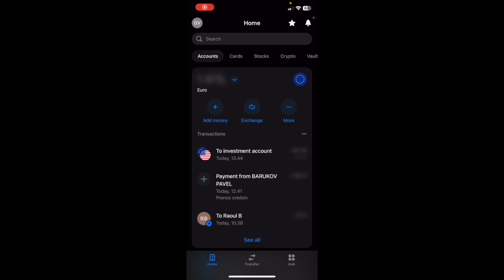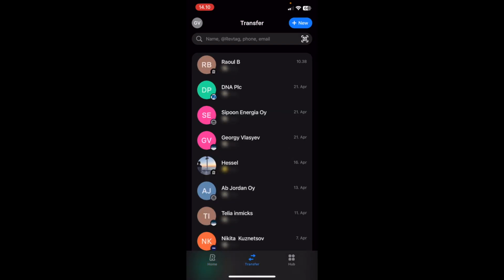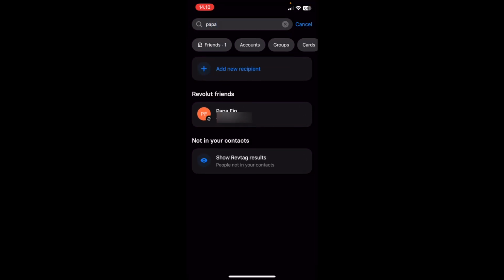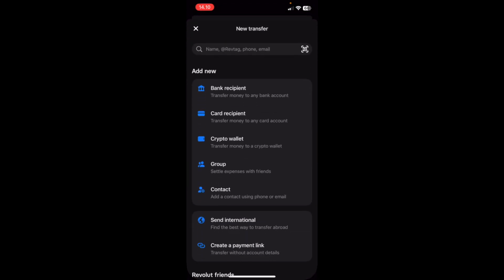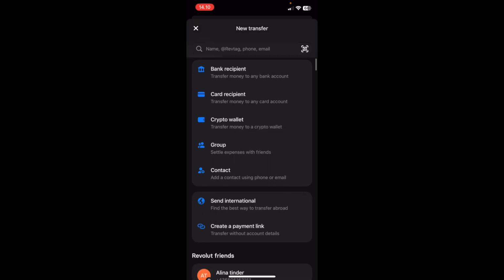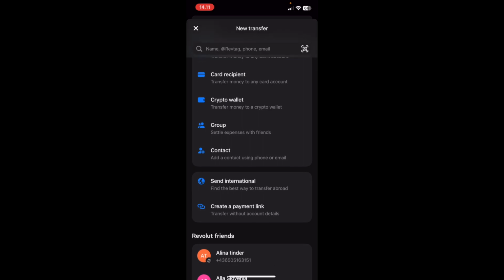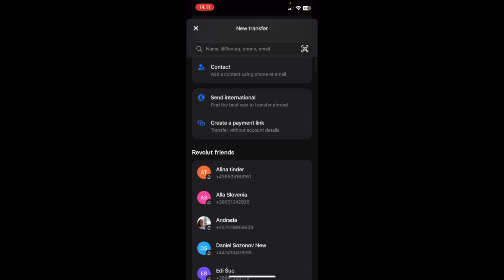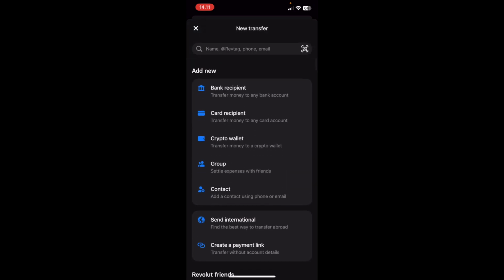How to Send Money on Revolut (2023)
Learn How to Send Money on Revolut. It is really easy to do and learn to do it in just a few minutes by following this super helpful tutorial to get a better understanding of everything.